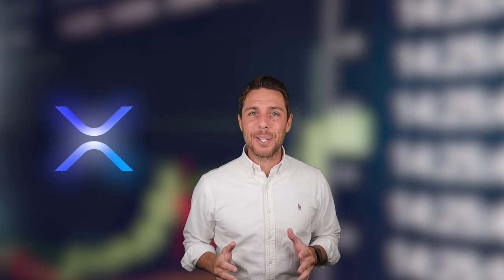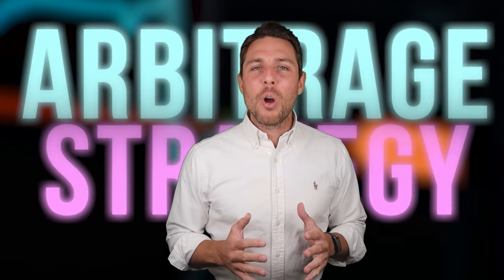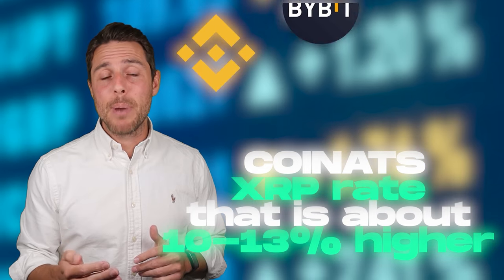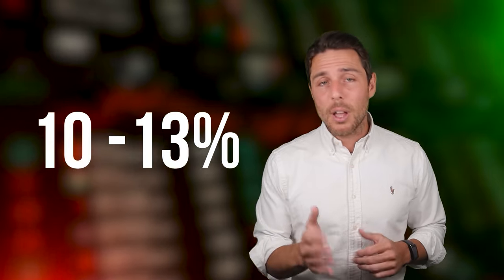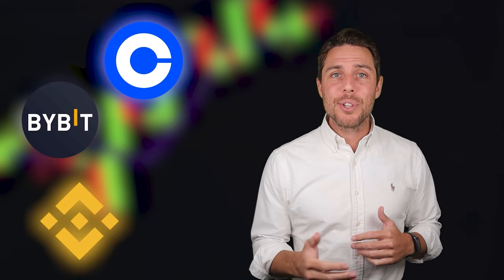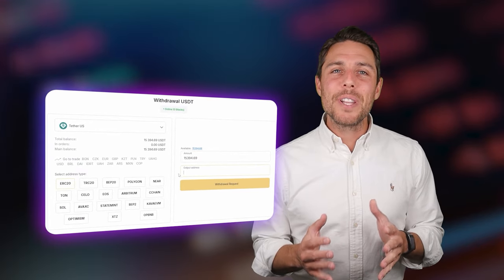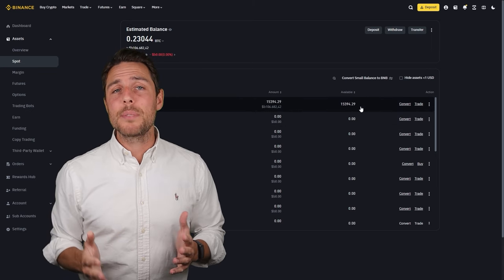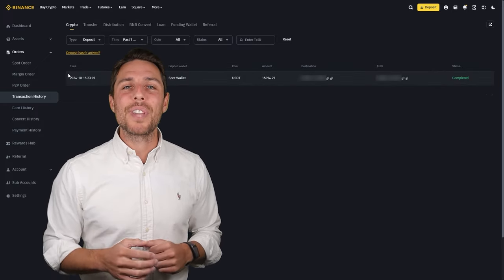17% PROFIT! Ripple Arbitrage Guide 2024! Binance Crypto Trading Platform!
SELL Ripple On Coinats (50000 XRP without KYC)

 ! Time Stamps !
00:00 - Introduction and Greeting

00:05 - Overview of Crypto Arbitrage

01:11 - Information about Arbitrage Platform

02:05 - The best way to earn money

02:20 - Buying Ripple

02:50 - Getting Ripple

03:02 - Withdrawal of profit

17% PROFIT! Ripple Arbitrage Guide 2024! Binance Trading Platform!